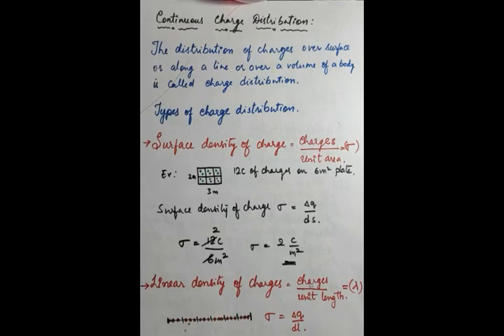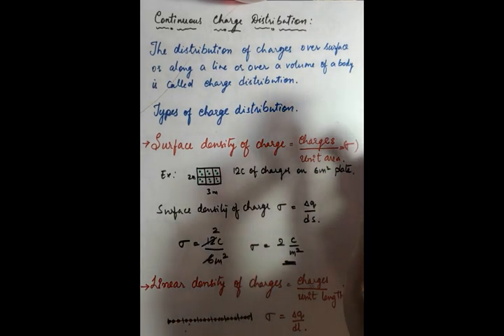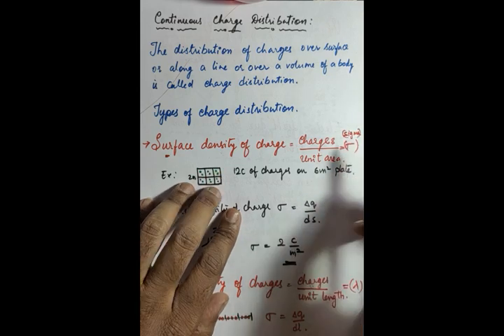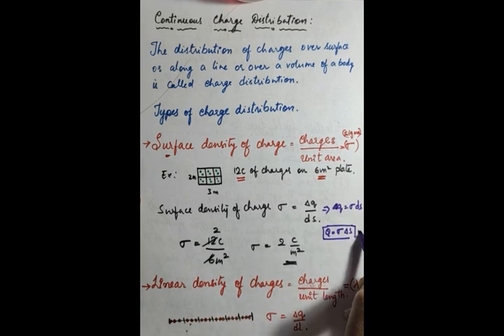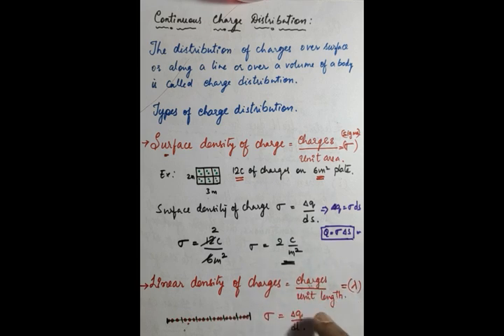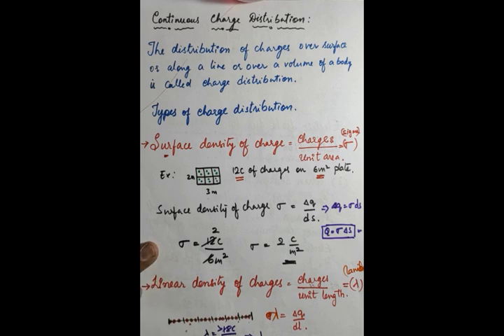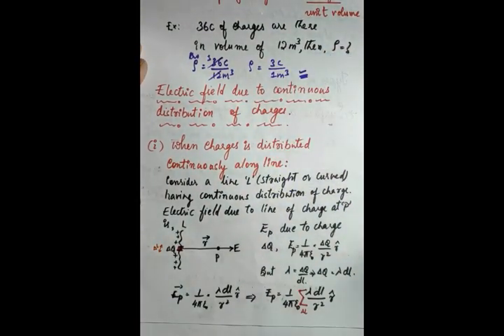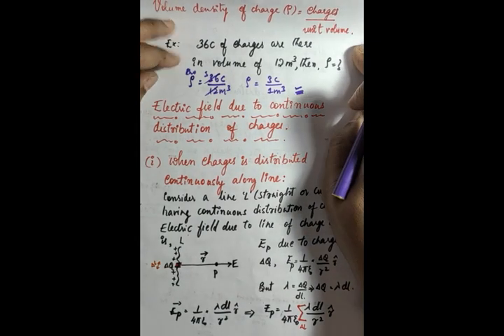Continues charge distribution......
Continues of charge distribution. by SAR